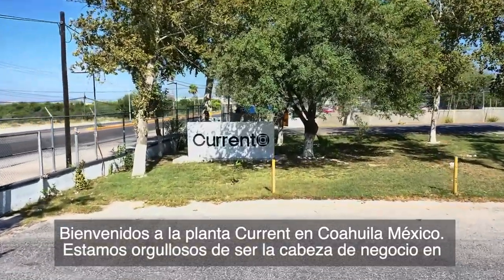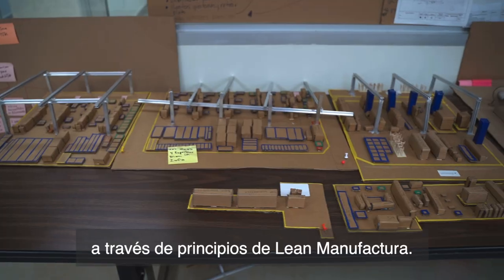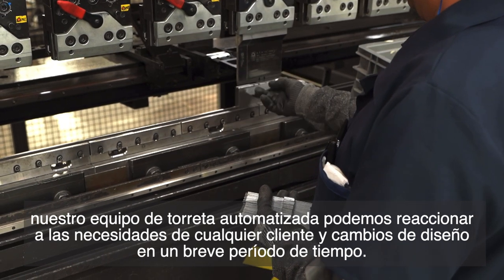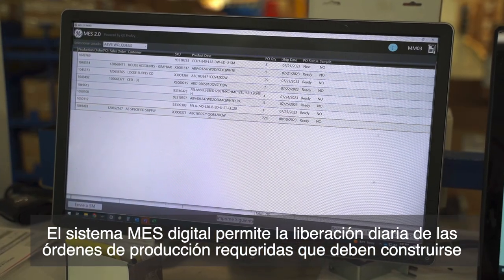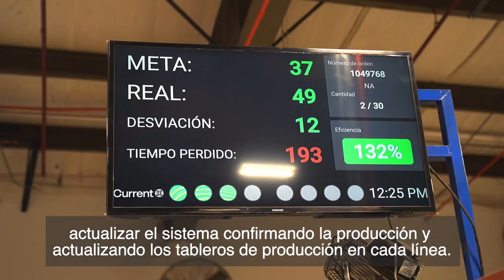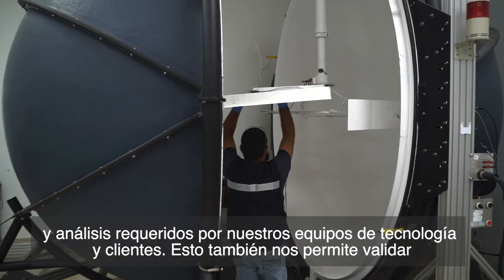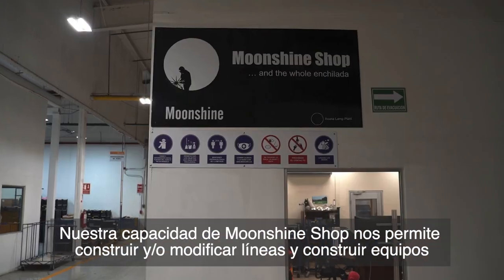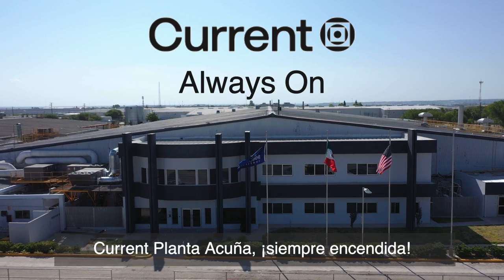Current Lighting | Acuña Plant Walkthrough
Current is one of the world’s leading lighting manufacturers with a legacy of innovation spanning nearly a century and a half. Product quality, testing and reliability have been the cornerstone of our manufacturing process, and that positions us as an industry leader. See how their plant in Acuña, Mexico, intelligent factory combines smart technology with highly efficient lean manufacturing principles and digital enhancements to produce the absolute best in LED Lighting.